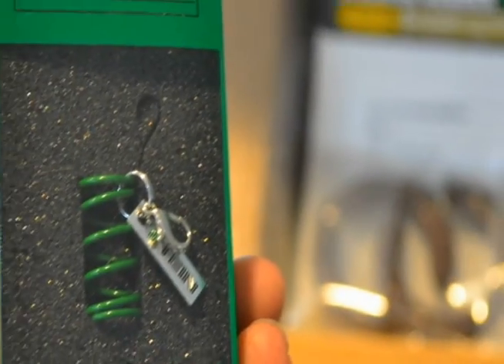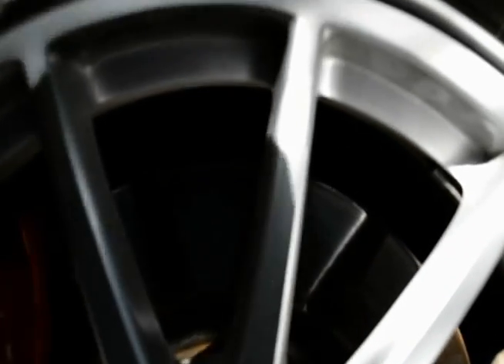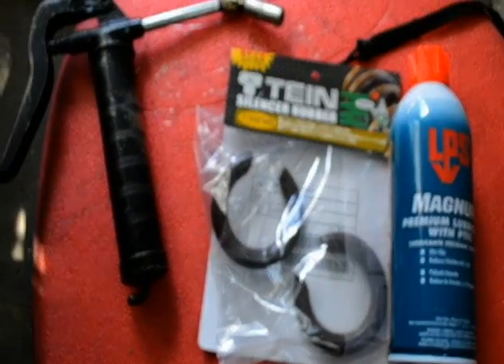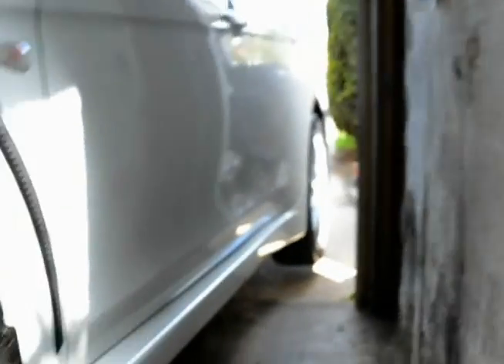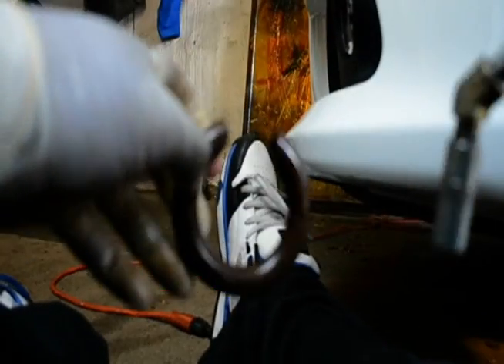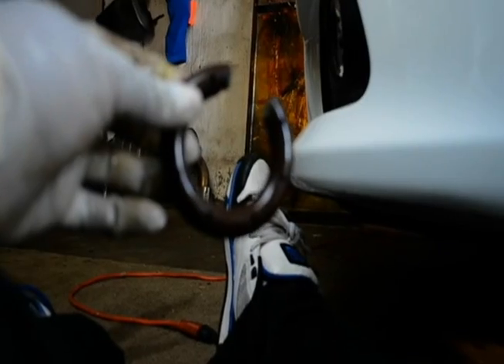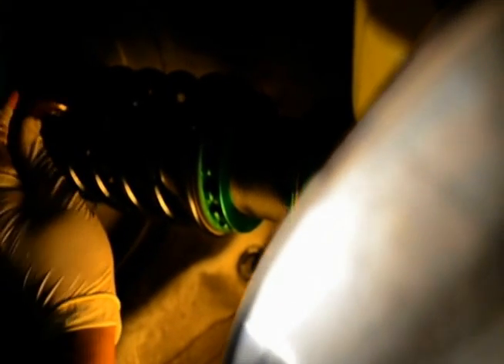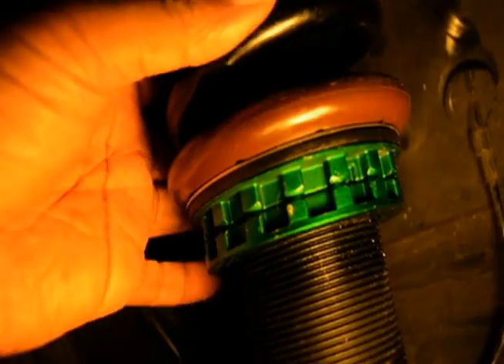Coil over knock sound fix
I had my tein mono flex coilovers for three years with about 15k miles only but mechanics would tell me that the noise is the worn out spherical bearing within the pillow ball mount or camber plate. I also learned through personal research that said bearing had to be lubed and the entire coilover  should be cleaned and lubed periodically to prevent corrosion and grit from building up.
There really isn't a gang of material on this noise issue on the net, so I'm doing trial and error. Many people think its a loose strut nut, worn bearing or just cheap coils so after tightening my strut tower nut and greasing the bearing I still had the noise, digging and digging for info I saw that no one mentioned the tein rubber silencer but someone did mention the swift thrust sheet. Both are designed to be a barrier between metal on spring or spring on spring contact. My issue when my tire was removed revealed itself to be a slight gap in between the top of my spring and it's spring perch. Where a certain movement would cause a metal on metal rattle, so I bought the tein noise reducer since swift never returned my email about their thrust sheet and installed it.